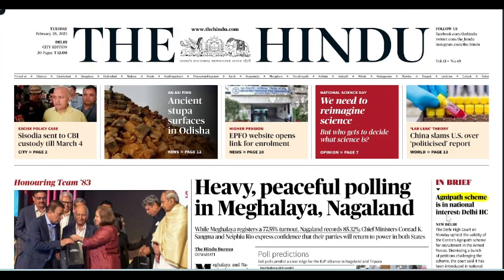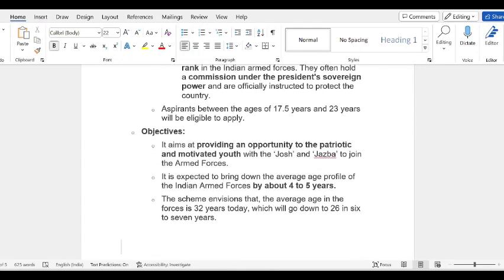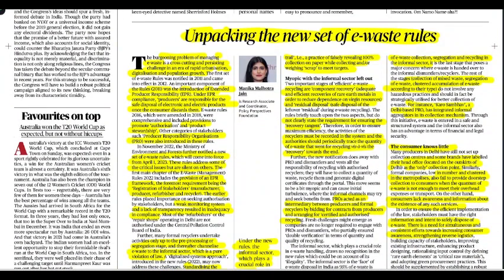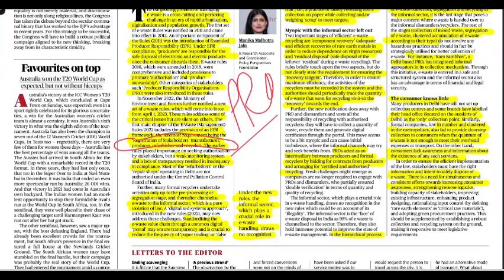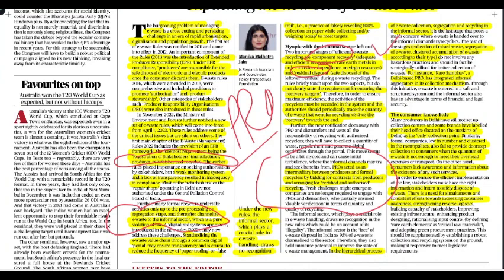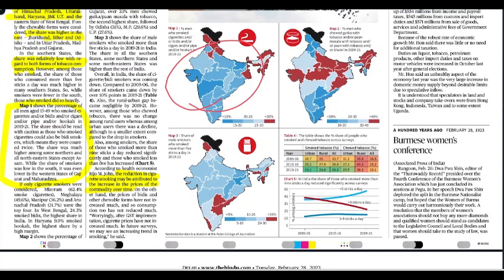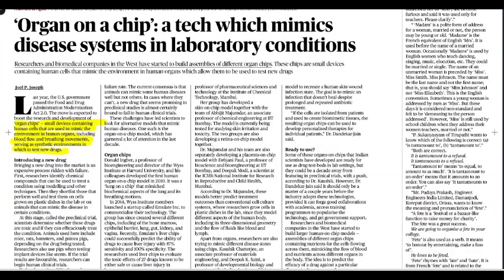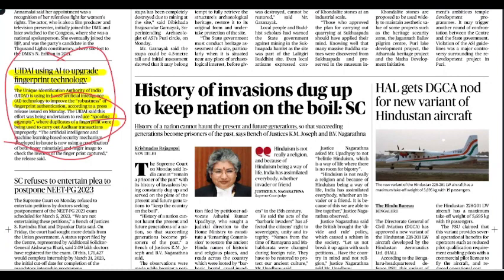28 February 2023 The Hindu Newspaper Analysis